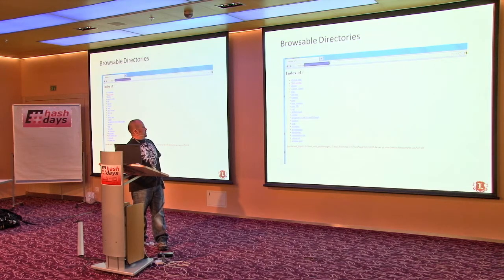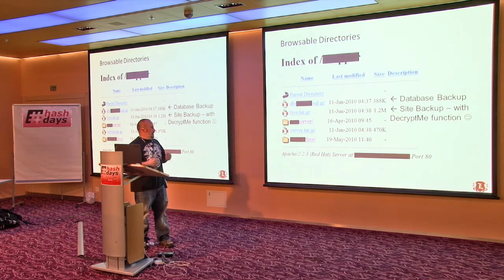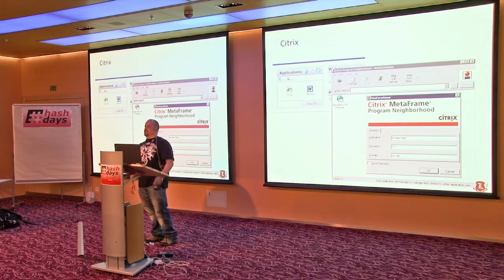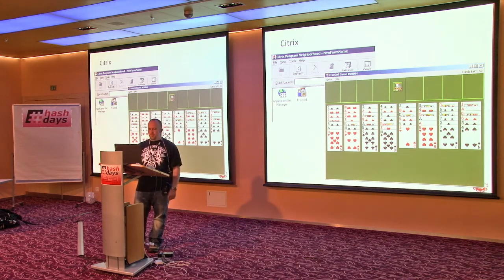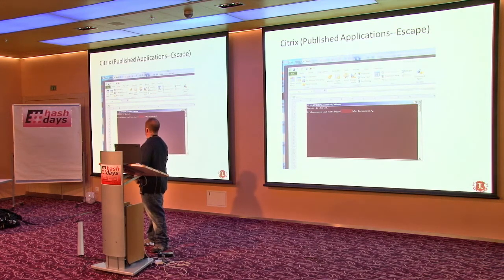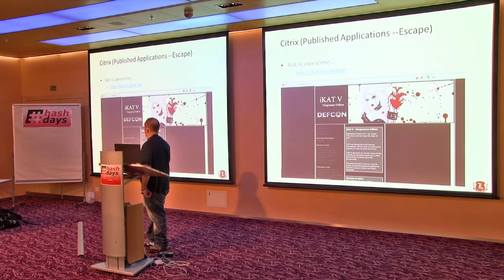days: Chris Gates: Pentesting from "LOW" to "PWNED"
days Security & Risk Conference: Chris Gates: Pentesting from "LOW" to "PWNED"